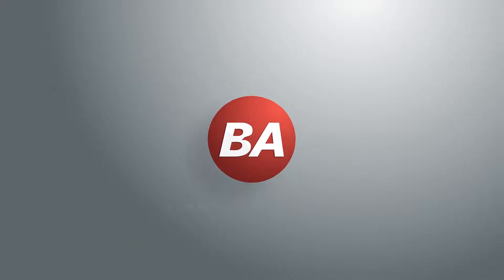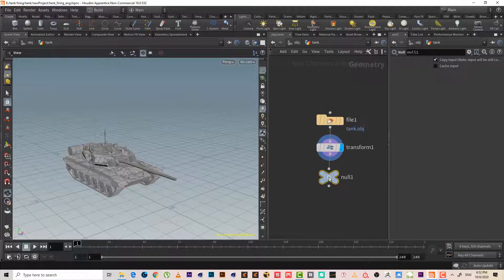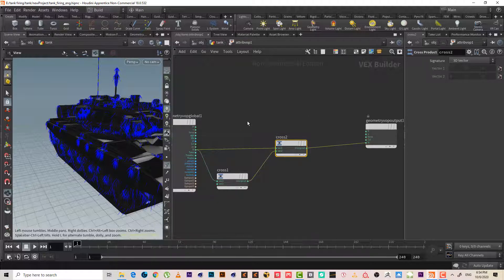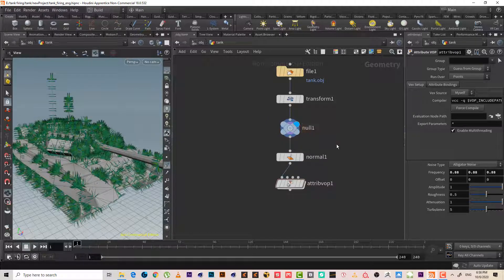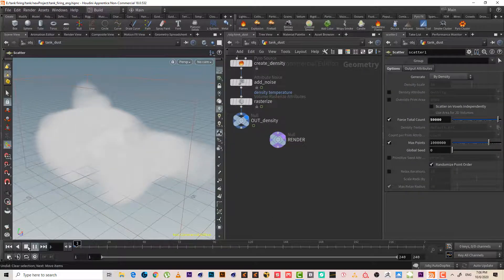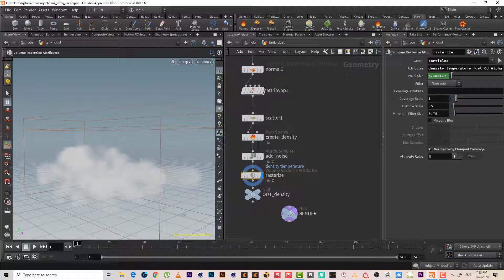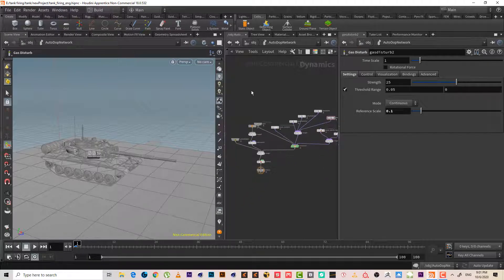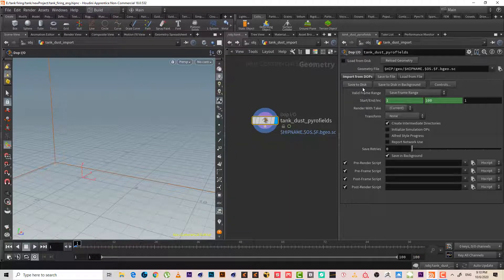70 Tank Firing with Pyro in Houdini Pt1